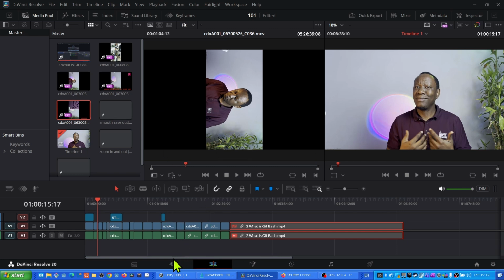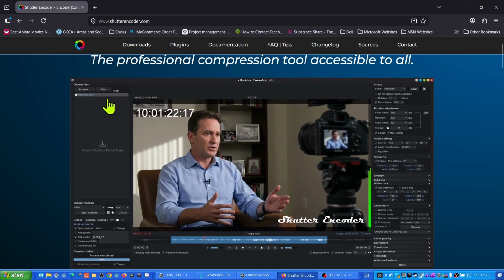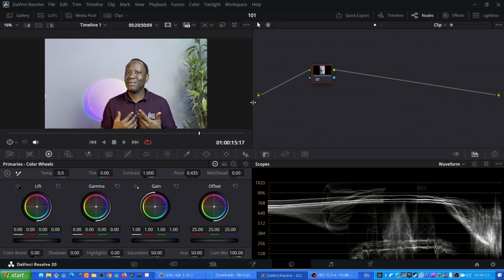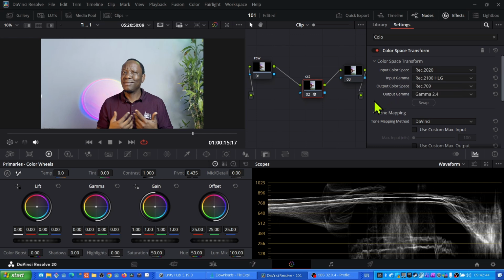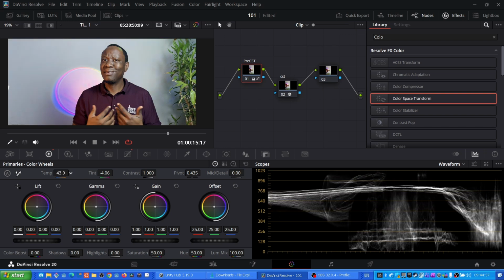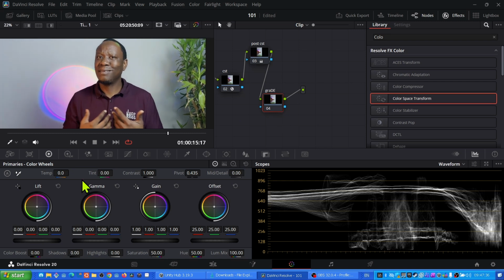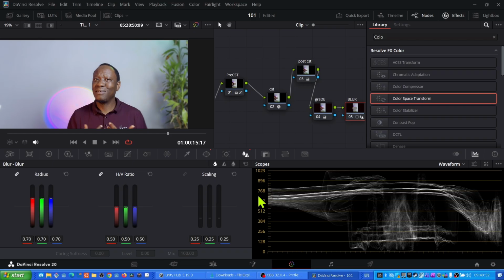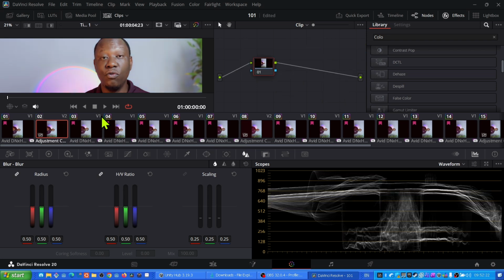The Ultimate 10-Bit Video Workflow: Shutter Encoder to DaVinci Resolve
In this video, I’m breaking down my complete workflow for handling 10-bit video files using Shutter Encoder and DaVinci Resolve.

Editing highly compressed 10-bit footage can bog down your timeline. I'll show you exactly how to use Shutter Encoder to transcode your media into an edit-friendly format (like ProRes or DNxHR) so you get butter-smooth playback without losing any of that crucial color depth. Then, we take it into DaVinci Resolve to push that 10-bit color data to its absolute limit for a clean, cinematic grade with zero banding.

If you want to keep your retention high and your visuals looking professional, nailing this technical workflow is step one.